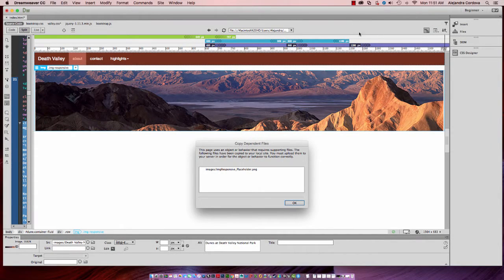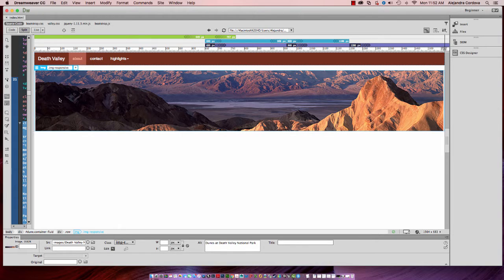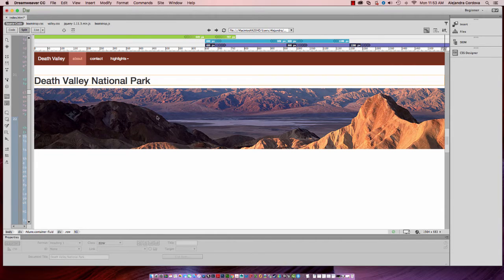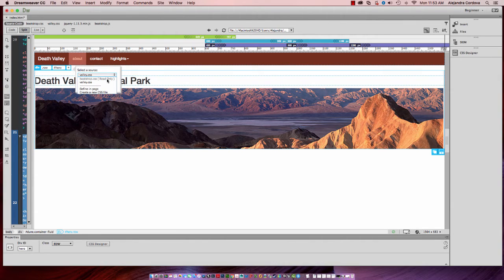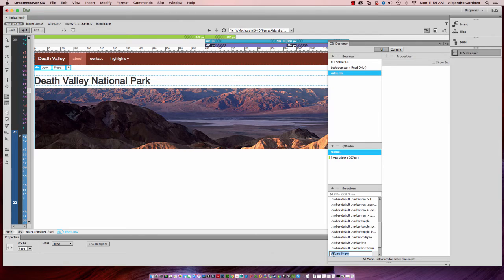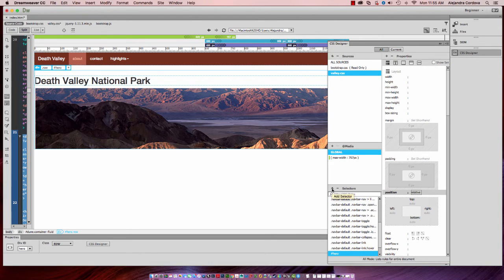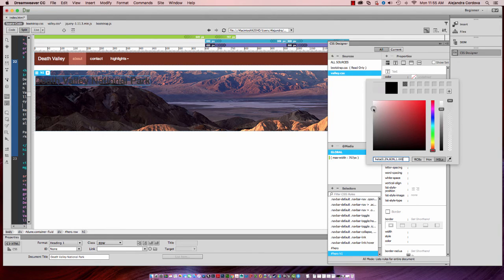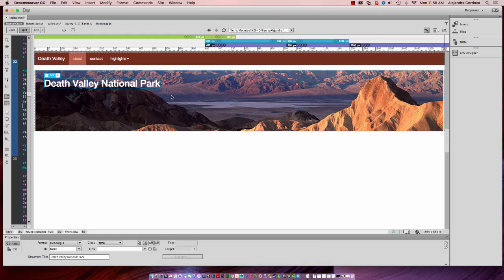Dreamweaver CC: Part 4 Inserting Text over Hero Image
Responsive Design: Dreamweaver CC with Bootstrap Part 3 - Inserting Text over your Hero Image